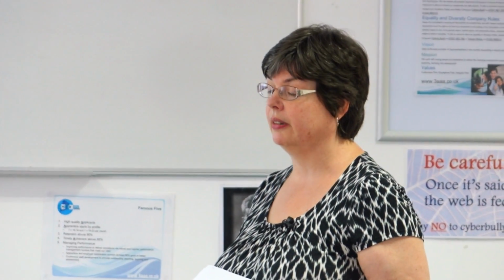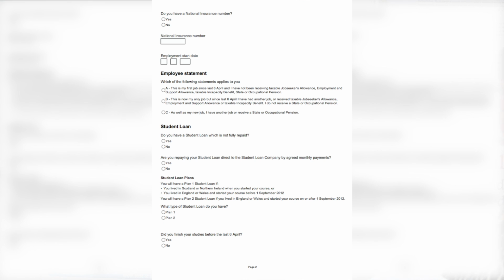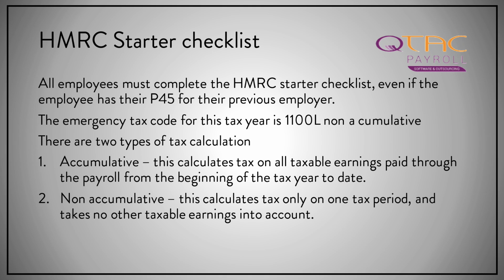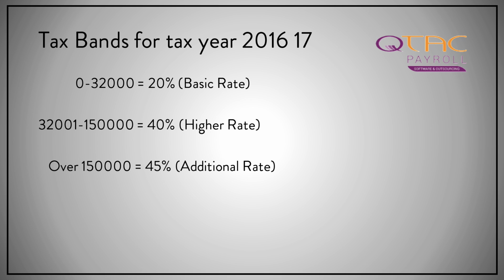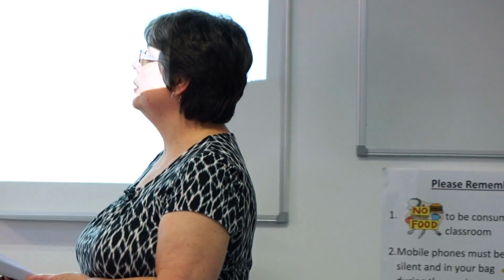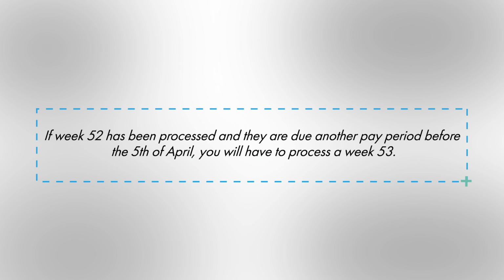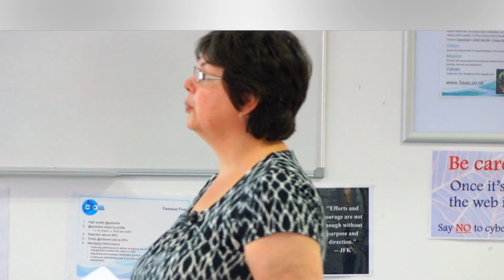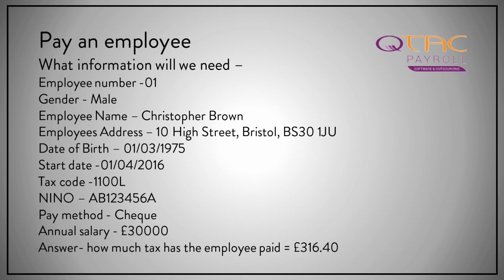Payroll Masterclass | HMRC Starter Checklist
This Starter Checklist can be used to gather information about your new employee. You can use this information to help fill in your first Full Payment Submission (FPS) for this employee. You need to keep the information recorded on the Starter Checklist record for the current and previous three tax years. Do not send this form to HM Revenue and Customs (HMRC).

As an employer, you normally have to operate PAYE as part of your payroll. PAYE is HM Revenue and Customs’ (HMRC) system to collect Income Tax and National Insurance from employment.

You don’t need to register for PAYE if none of your employees are paid £112 or more a week, get expenses and benefits, have another job or get a pension. However, you must keep payroll records.

3aaa is an outstanding training provider of Apprenticeships in England, specialising in the delivery of Professional Services Apprenticeships such as Technology, Web and Social Media,  Digital Marketing, Financial Services, Accountancy and Business Administration. We are a national company offering a personalised, local service in over 36 locations across England as we look to change the lives of young people through our work with local employers and helping these young people to find a pathway into the career of their dreams.